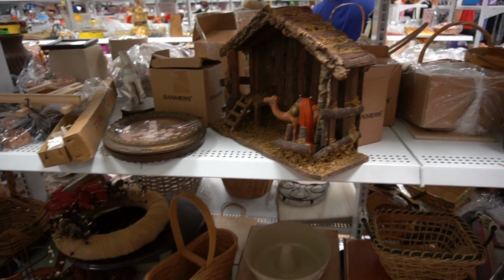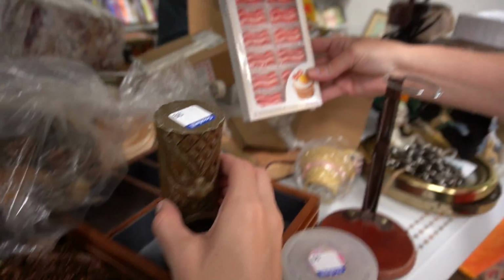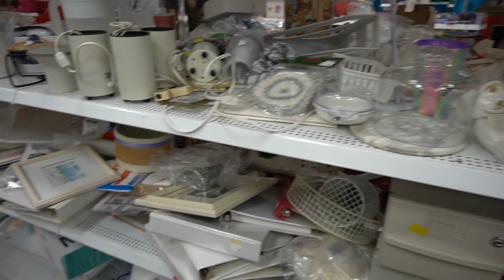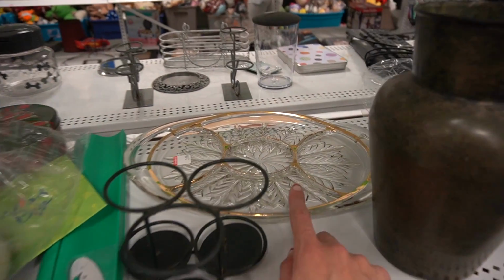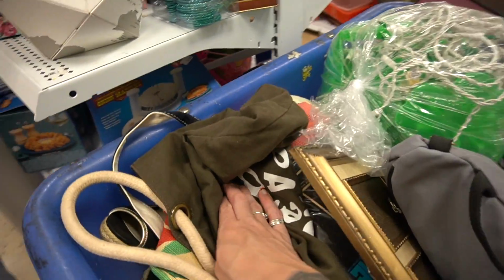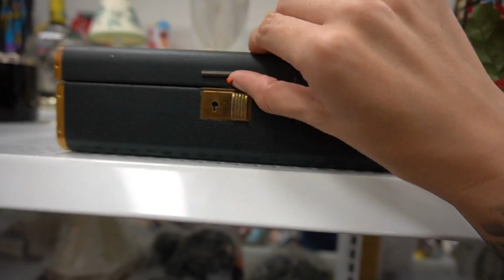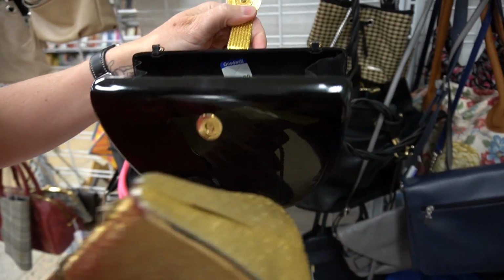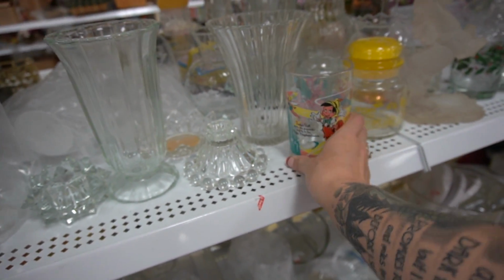Scouring GOODWILL for Hidden Resale Treasures | Thrift with Me | Reselling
Dagny joined me at Goodwill and we searched for items that we could resell for a profit.

Dagny's Ebay, FlyingPigThrifts

Crazy Lamp Lady on eBay
ND Treasures on eBay
(Please understand that we are only able to respond to messages as they relate to business.)